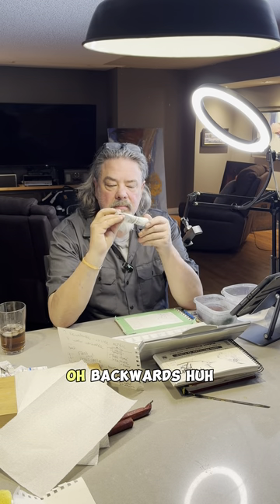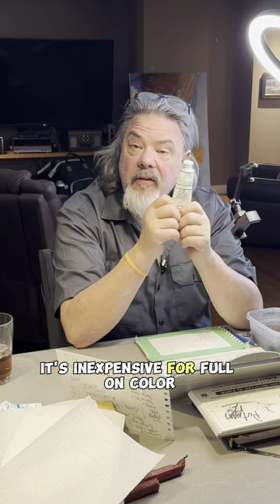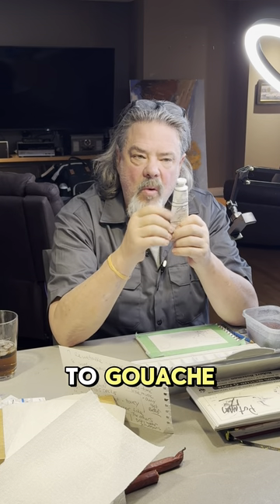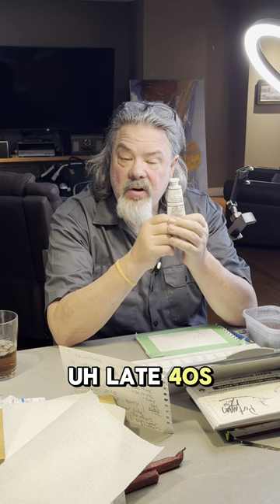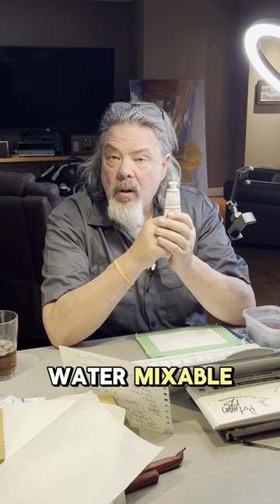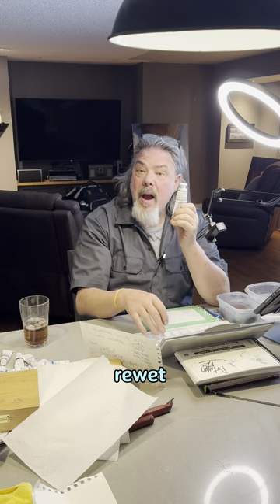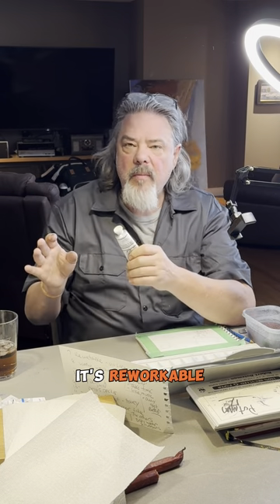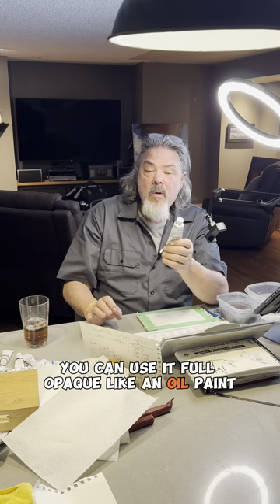Why Gouache is great to paint with! 🎨👨‍🎨